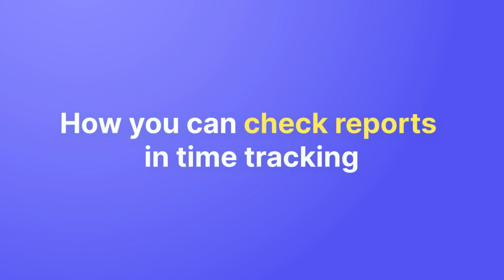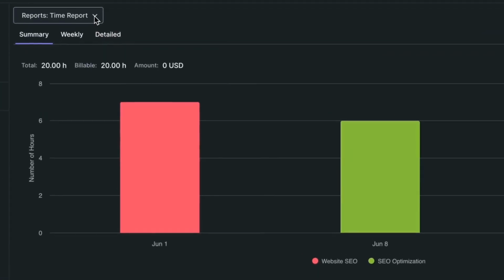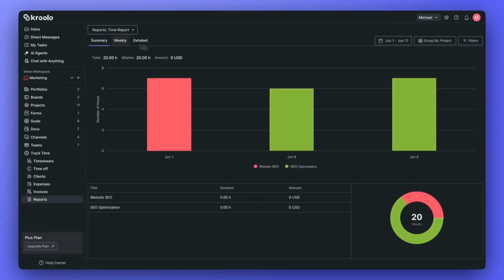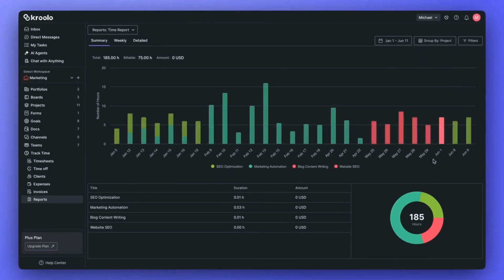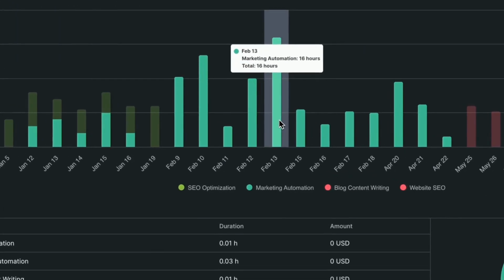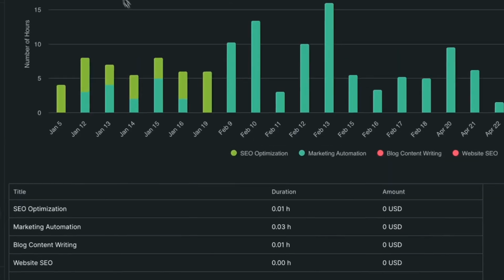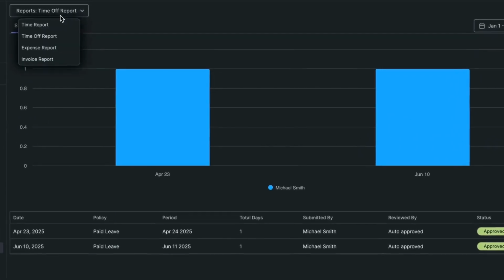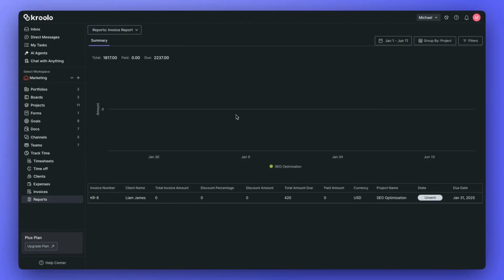Reports in Time Tracking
Stay on top of your team's productivity and finances with Kroolo's Time Tracking Reports! ⏱️💼
In this video, we’ll walk you through the Reports Dashboard in the Time Tracking section — where you can view and analyze Time, Time Off, Expense, and Invoice reports with just a few clicks.

🔍 In this tutorial, you’ll learn how to:
✅ Access the Reports dashboard
✅ Filter reports by custom date ranges
✅ Understand project-based time and billing data
✅ View team leaves, approved expenses & invoices
✅ Toggle between time views: weekly, monthly, or detailed

Everything you need to track work, budget, and time effectively — in one place.

🧠 Smart data. Better decisions.